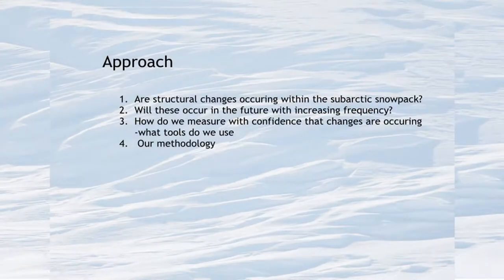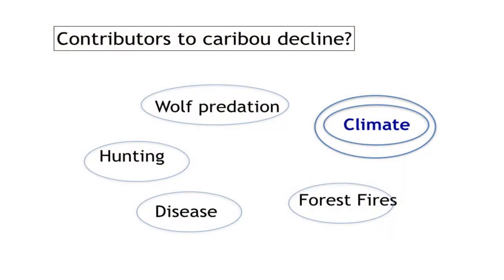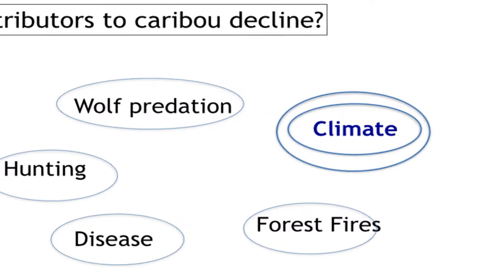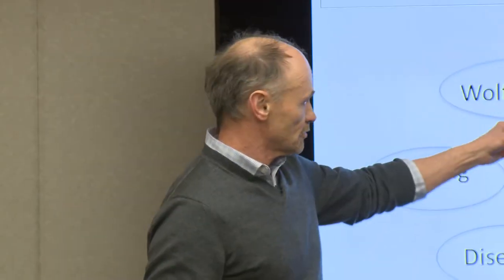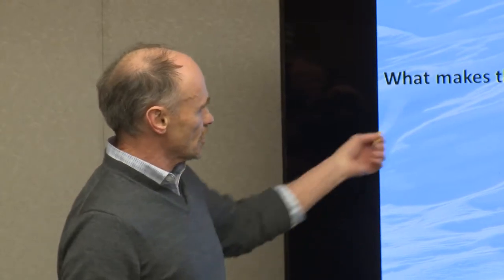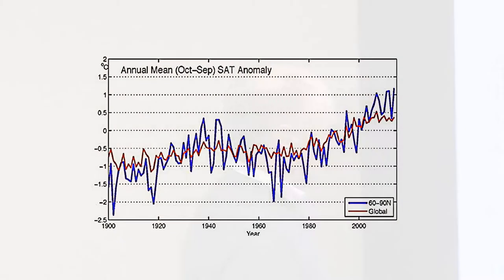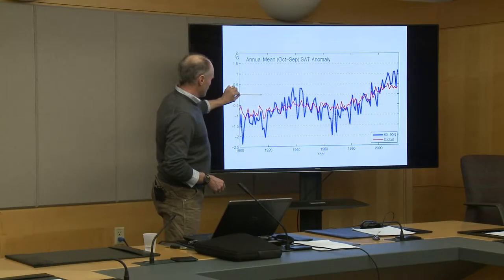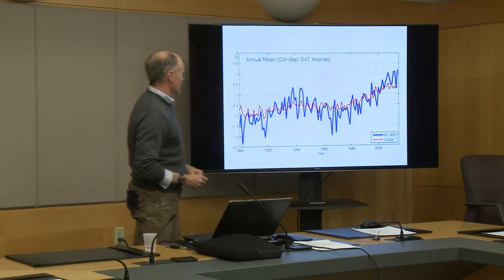Ledge Talks: The Knowledge Series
Dr. Michael English, spoke on “Assessing the potential impact of the annual snowpack on the Bathurst caribou herd”.

Dr. Michael English is the Co-Director of Laurier's Cold Regions Research Centre and Chair, Department of Geography and Environmental Studies at Wilfrid Laurier University. He has conducted his research in the Arctic and Subarctic since 1977.  Geographically, his research focused on the environment and ecology of the Slave River Delta, watershed hydrology and chemistry in Labrador, Axel Heiberg Island, and the upper Coppermine River basin at Daring Lake, and recently in the Taiga Shield near Yellowknife.